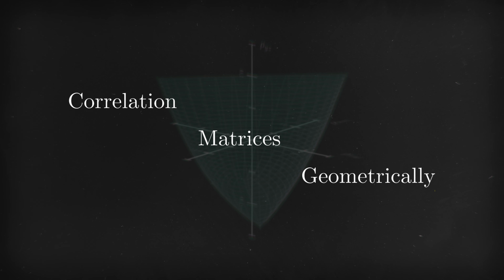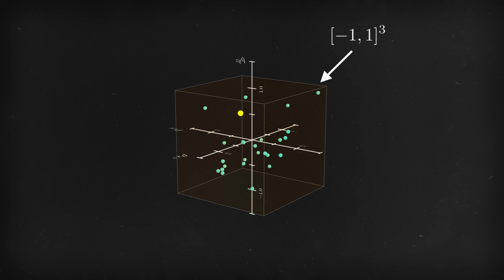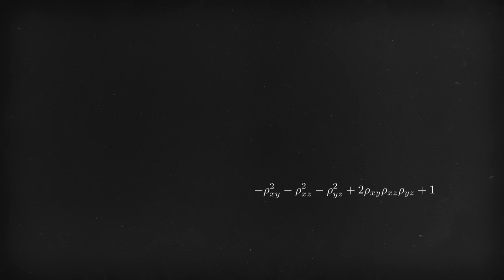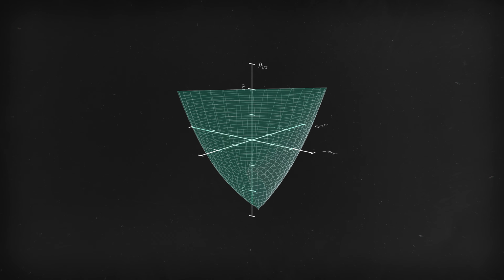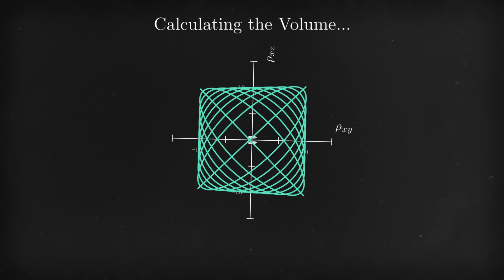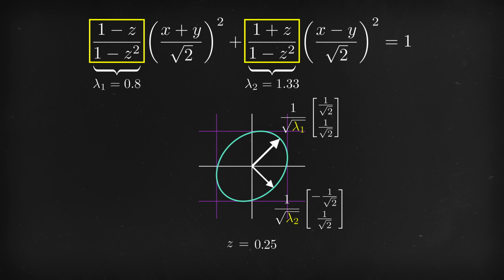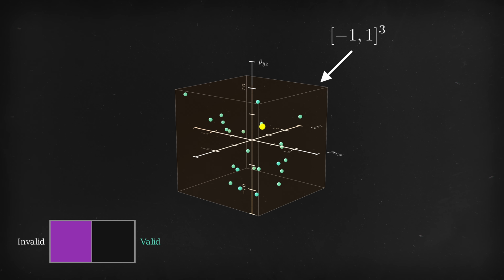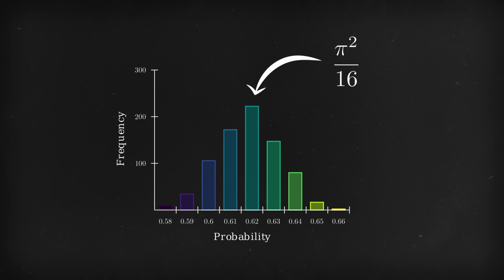The Amazing Shape of Correlation Matrices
Have you ever paused to imagine the geometry of correlations? In this video, you will dive into the fascinating world of three-by-three correlation matrices, uncover their deep connection to ellipses, and explore the striking three-dimensional shape known as the Elliptope. Along the way, you will gain intuition about why generating correlation matrices is so challenging and discover why this is an important problem for statisticians and mathematicians.

*Timestamps*
0:10 Correlation matrix overview.
0:44 How to plot a 3x3 correlation matrix.
1:25 The shape of correlation matrices: Is it a cube?
2:13 The PSD constraint.
3:09 Ellipses.
3:53 A visual guide to the Elliptope.
5:50 Calculating the volume of the Elliptope.
8:43 Naïve matrix generation and its probability.
9:29 Verifying the result by sampling.
10:17 Takeaway points.

*Useful References*
Rousseeuw, P. J., & Molenberghs, G. (1994). The Shape of Correlation Matrices. The American Statistician, 48(4), 276–279.